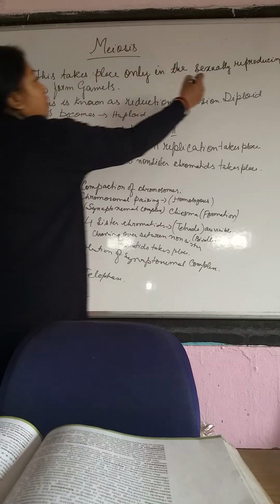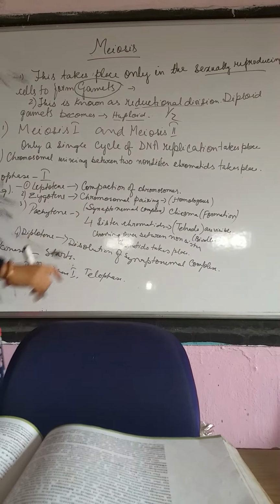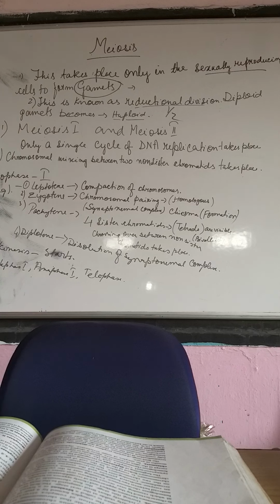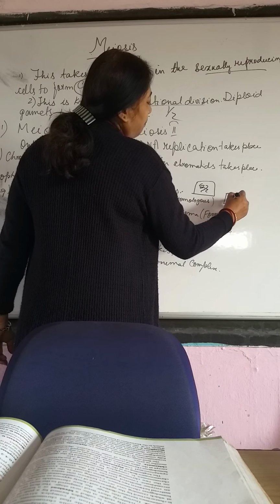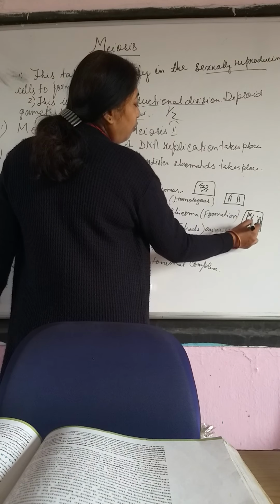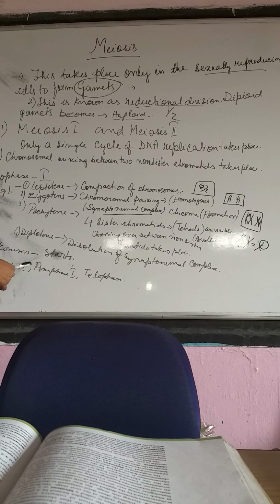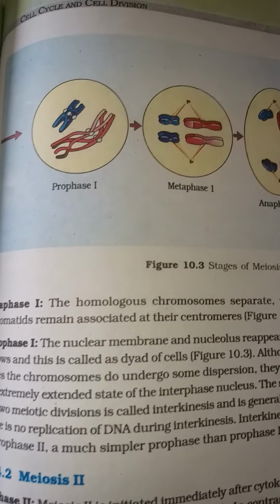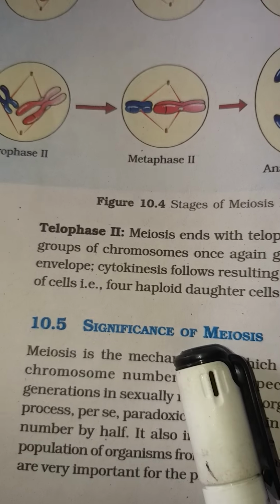cell cycle and cell division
meiosis 1&2